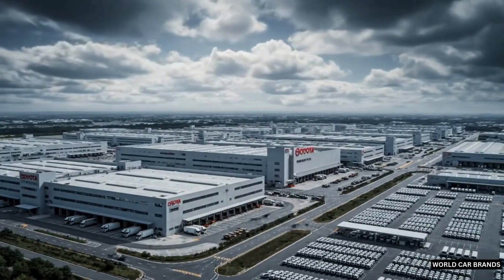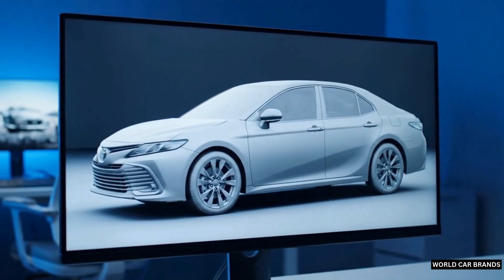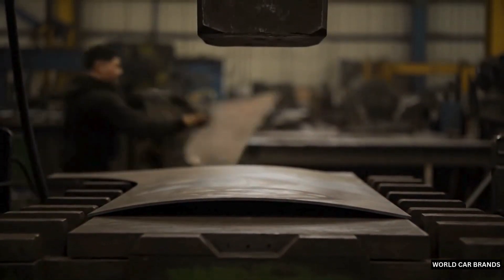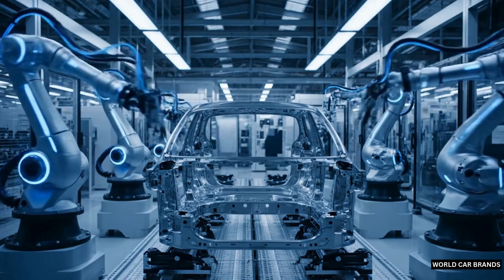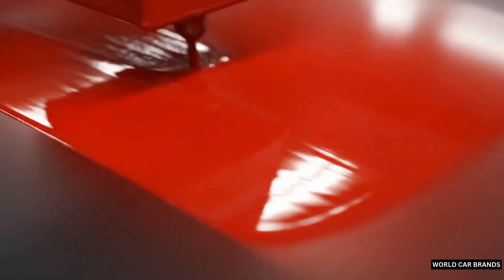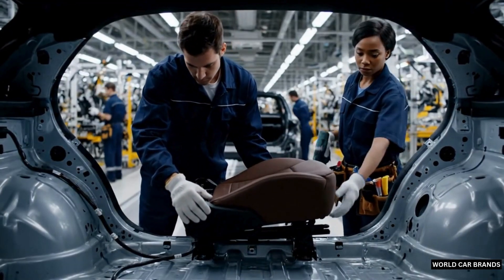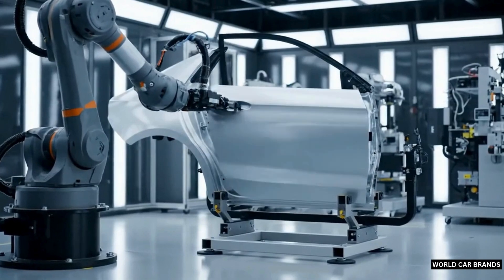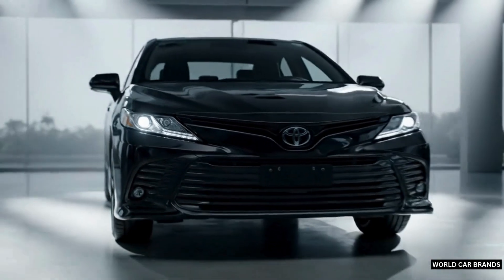How Toyota Cars Are Made | Inside Toyota Factory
Ever wondered how Toyota builds its world-famous cars? 🚗
In this video, we take you inside the Toyota factory to see step by step how a Toyota car is made — from the first frame to the final finishing touches. Watch how robotic arms, advanced assembly lines, and expert workers come together to create some of the most reliable cars in the world.

From welding the car body to painting, engine fitting, interior design, and final inspection — this is the complete Toyota car-making process.

📌 What you’ll see in this video:

Toyota car assembly line in action
Robotic arms are building the car body
Painting and polishing process
Interior fitting & engine installation
Final testing before delivery

If you love cars, technology, or factory tours — this video is for you!